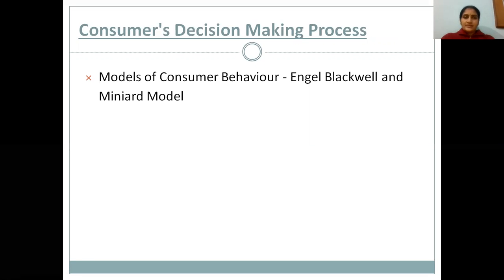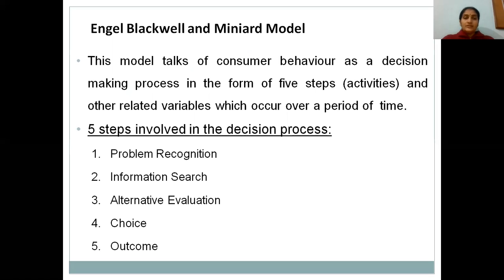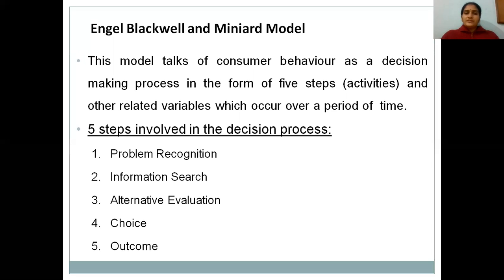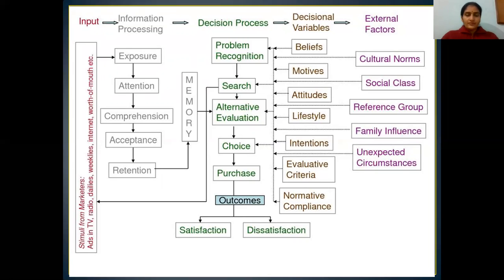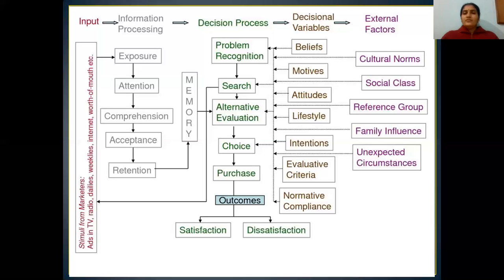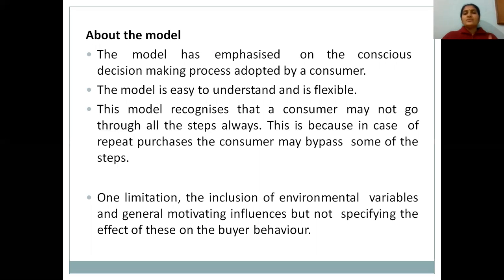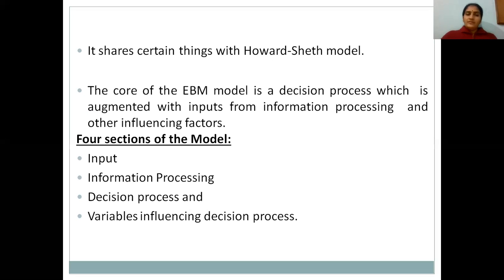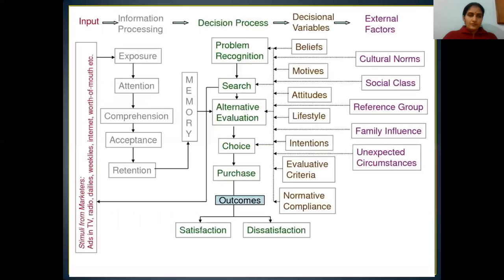Consumer Behaviour S40